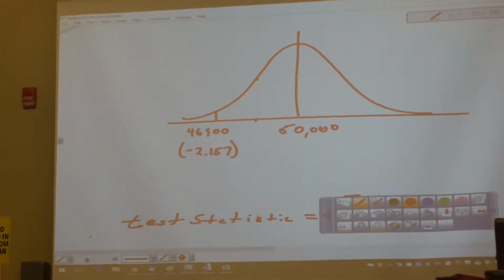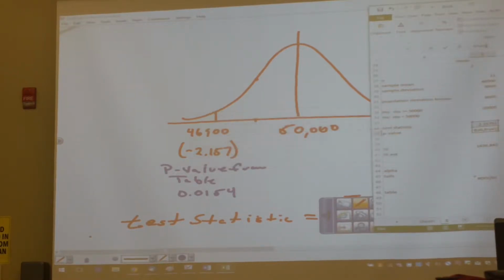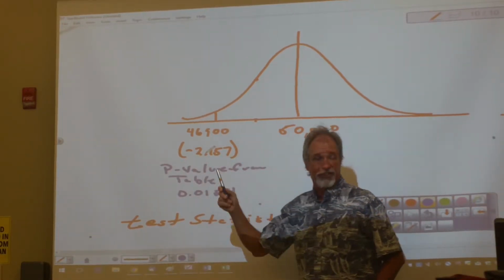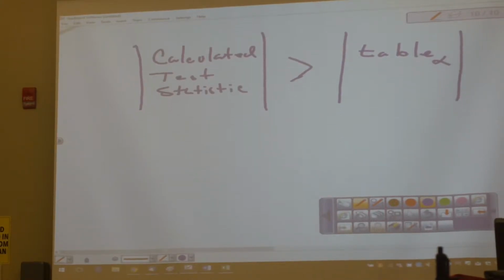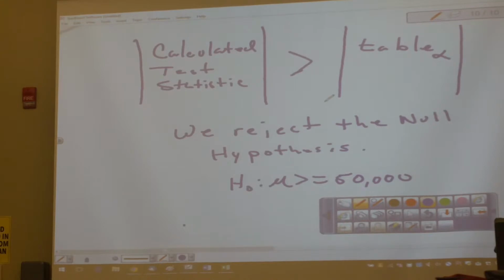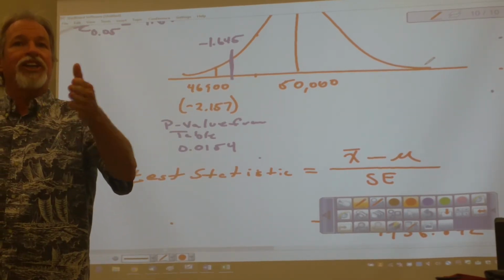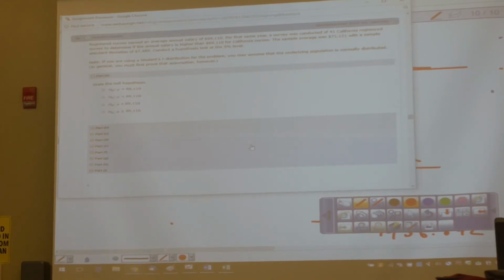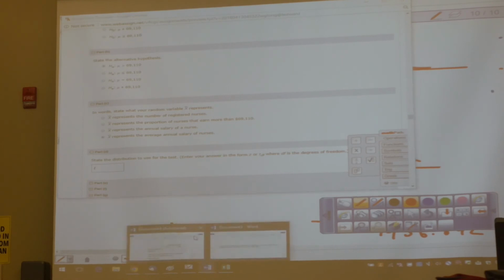More hypothesis testing 2 - April 12, 2018